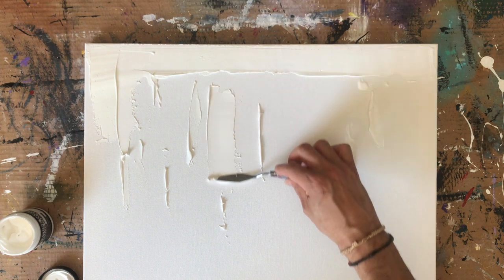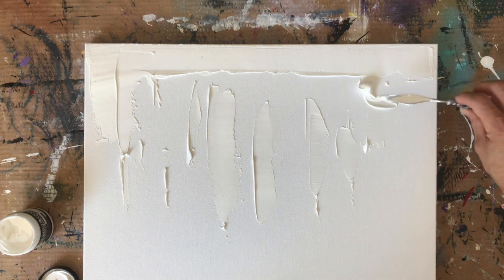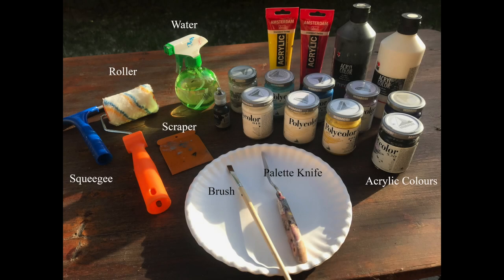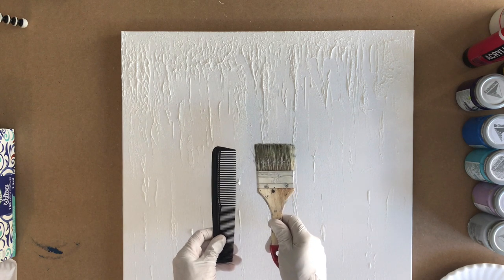4:00 AM In Shanghai HD 1080p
Hello, guys! Here's my new video about an abstract night in Shanghai!